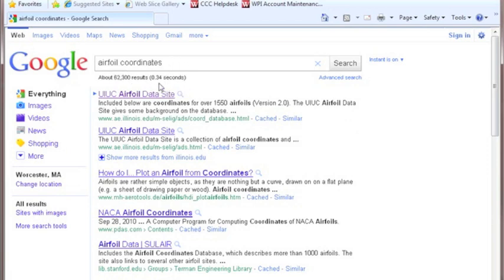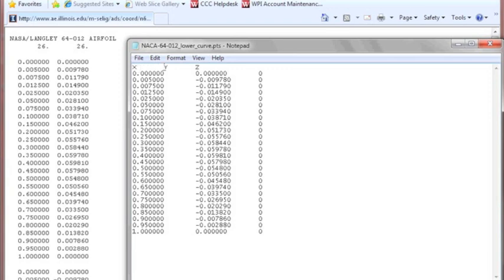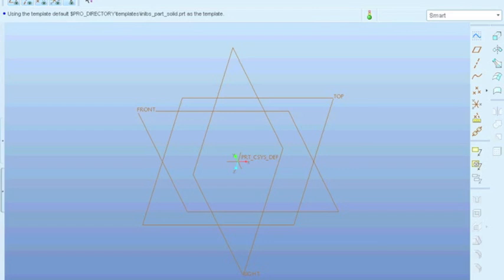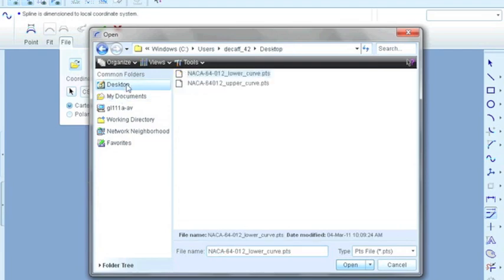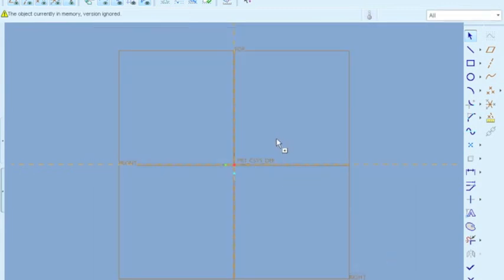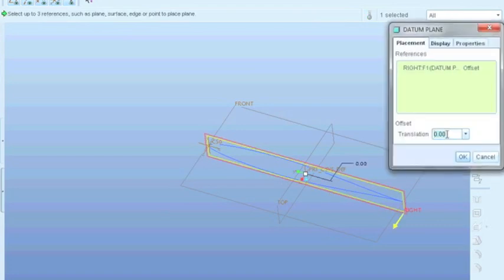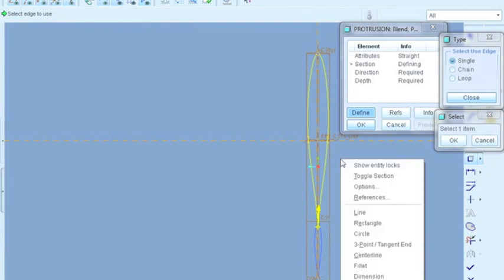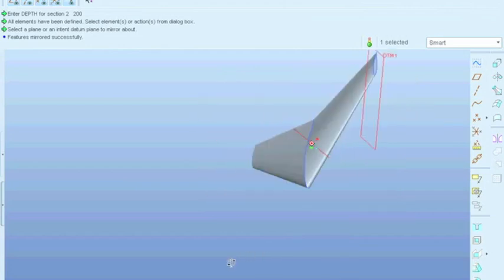Making Wings in ProEngineer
A short tutorial on how to make wings in ProEngineer with real airfoils.
This will work for Pro/E version 3, 4, and 5. It takes practice to get good wings, but eventually you'll be a pro with these instructions.